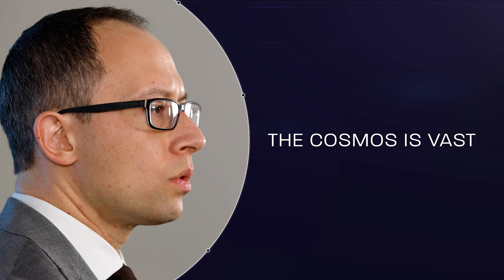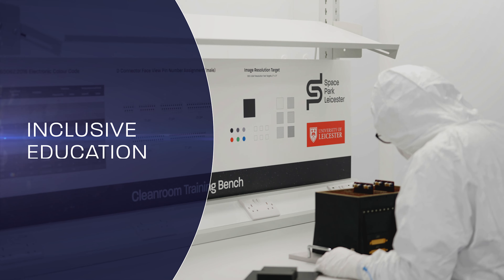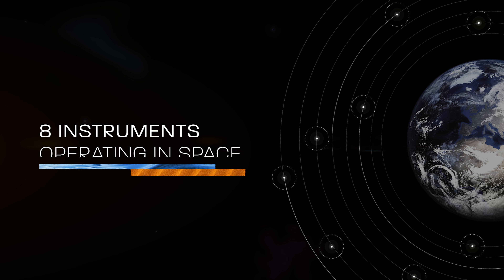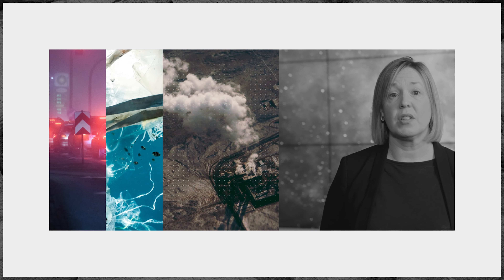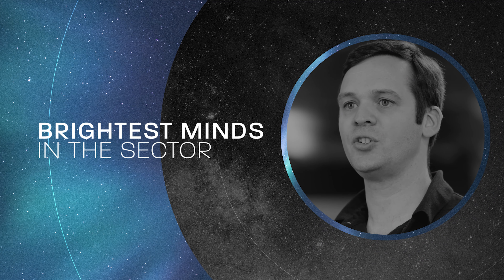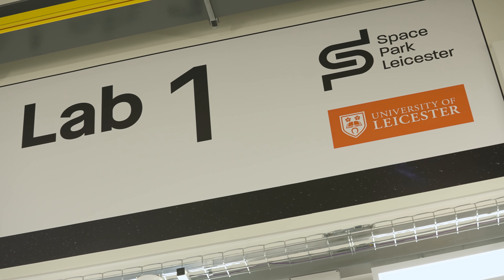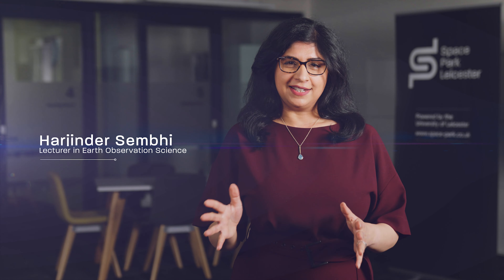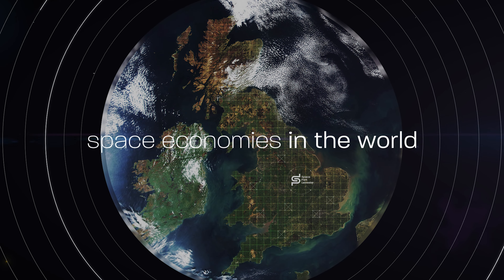Space Park Leicester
Space Park Leicester is a focal point for the end-to-end lifecycle, scientific and technology value generated from science and Earth observation missions. We build, test and operate space instruments and technologies. We use and interpret the data generated from space missions to expand scientific horizons and shape future technology and instrument requirements for future missions. We bridge between research technology and innovative teaching and training programmes to develop the next generation of scientists and engineers.

This film describes the ambition for Space Park Leicester to become a world-leading hub for space and space-enabled industry that will change the economics of access to space, catalyse inward investment, industry growth, international partnerships. It outlines our plans to address global challenges, including climate change, air quality, net zero and health. You will hear from our researchers and technicians who are bringing this ambition to life and see the laboratories which set Space Park Leicester apart. Our facilities play a key role translating the new space revolution into space, earth observation science and exploration missions: lowering cost, and widening participation through collaboration with industry.